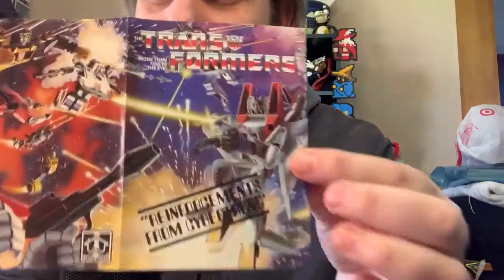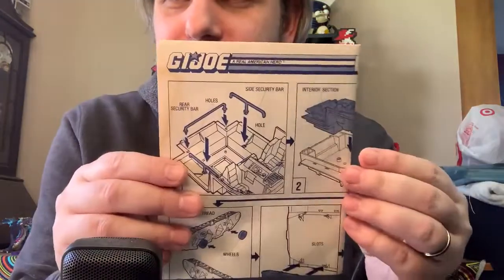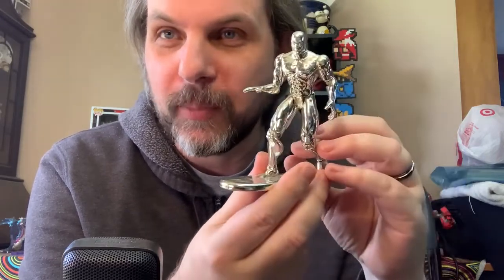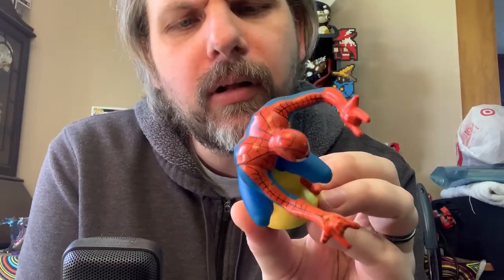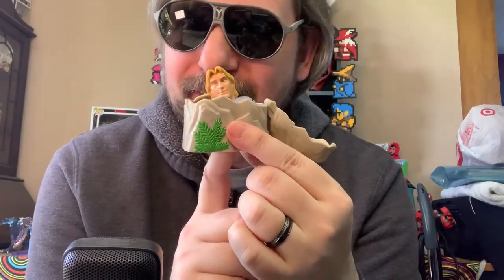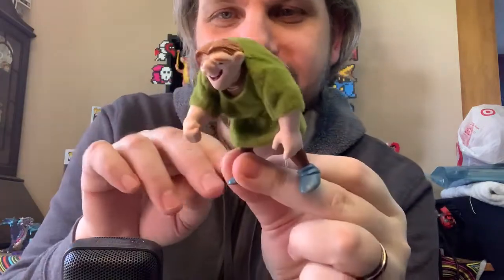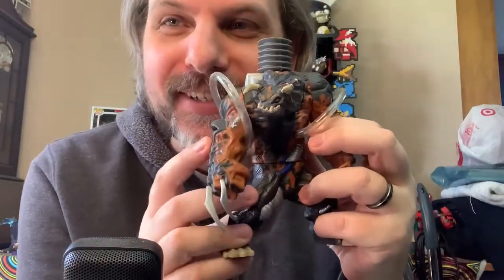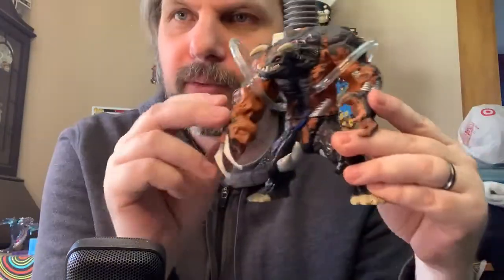Digging into the first bin! - Reacting to my childhood toy collection!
Watch as I dig into the first bin filled with toys and artifacts from my childhood! I find things from Marvel, Lord of the Rings, Disney, G.I. Joe, McFarlane, Transformers and lots more!

Music: "Aspect of Wolf" by Ghost Ahoy! (written and performed by Chris Capozzi)